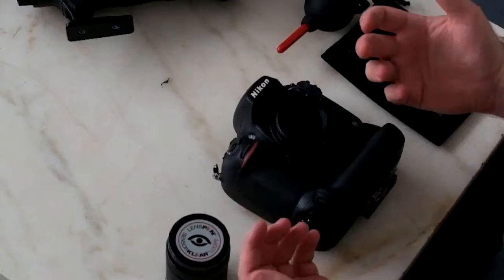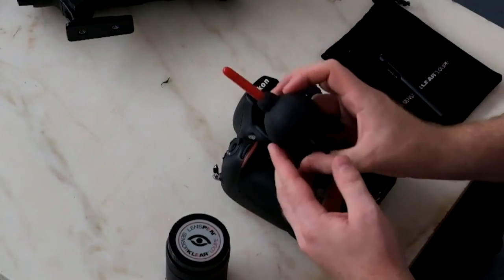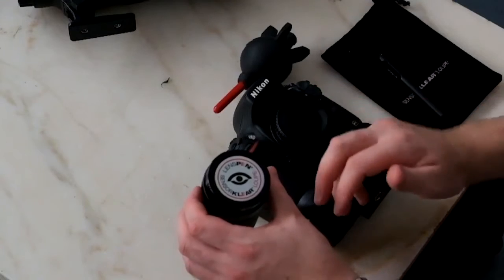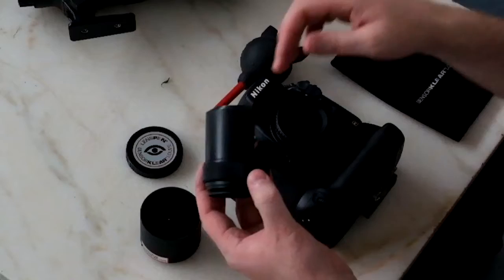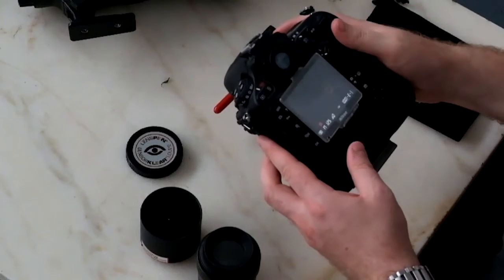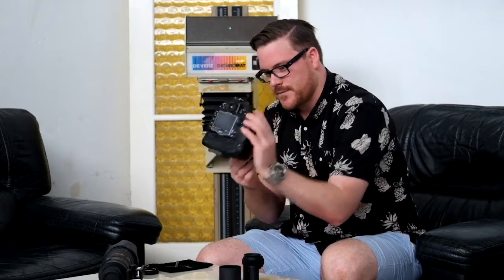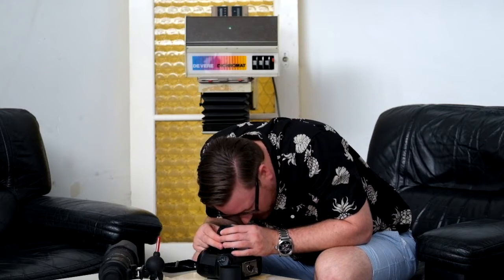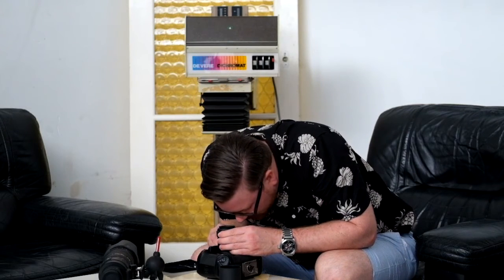How To Clean A Camera Sensor - Lens Pen Sensor Klear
Removing dust lying on the sensor in post processing can be very time consuming and annoying, so sometimes it's good to go directly to the source of the problem - the sensor. In this video I'll show you how to clean your camera's sensor using a product by Lens Pen called Sensor Klear. The system involves two items, the Lens Pen Sensor Klear Loupe and the Sensor Klear II pen.